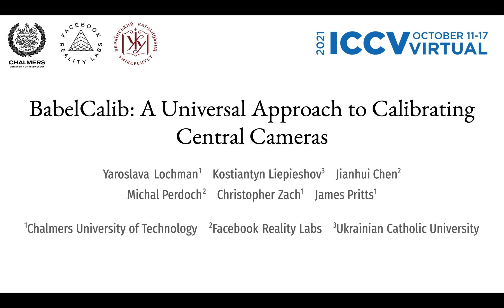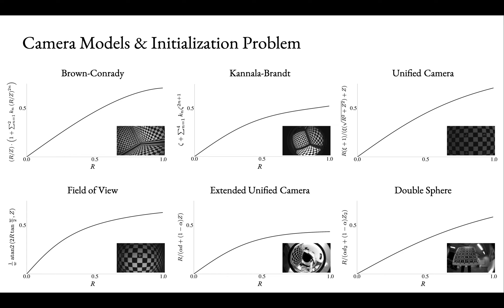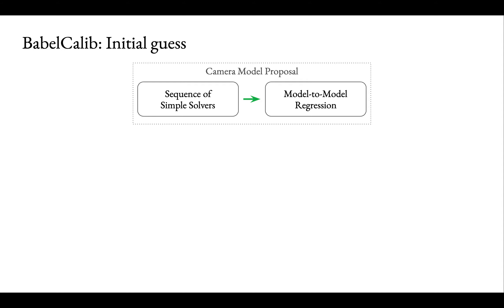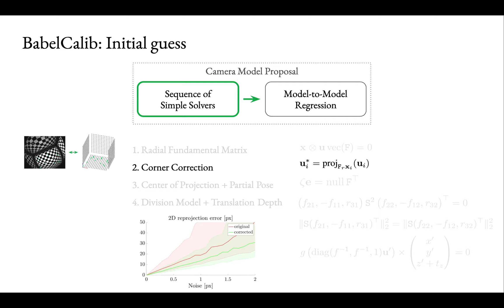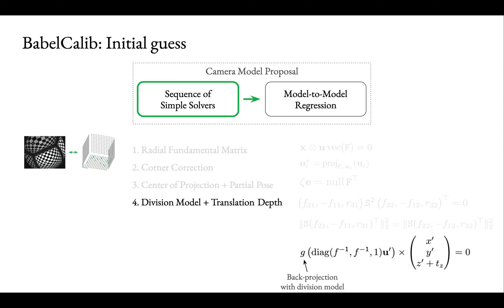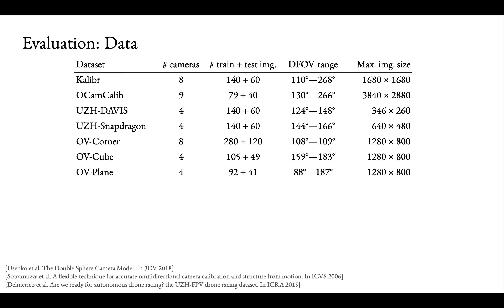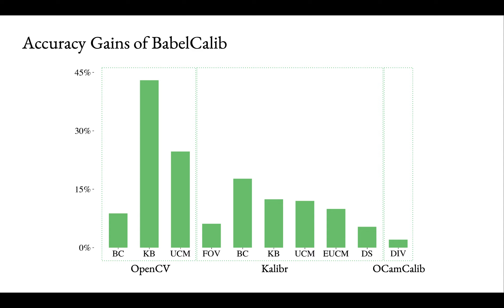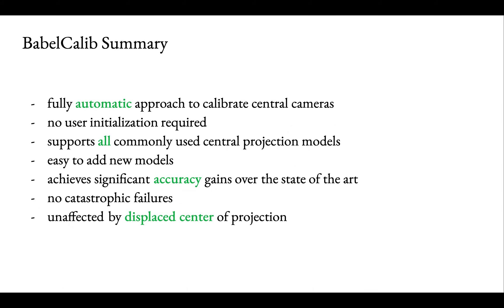[ICCV 2021] BabelCalib: A Universal Approach to Calibrating Central Cameras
Abstract: Existing calibration methods occasionally fail for large field-of-view cameras due to the non-linearity of the underlying problem and the lack of good initial values for all parameters of the used camera model. This might occur because a simpler projection model is assumed in an initial step, or a poor initial guess for the internal parameters is pre-defined. A lot of the difficulties of general camera calibration lie in the use of a forward projection model. We side-step these challenges by first proposing a solver to calibrate the parameters in terms of a back-projection model and then regress the parameters for a target forward model. These steps are incorporated in a robust estimation framework to cope with outlying detections. Extensive experiments demonstrate that our approach is very reliable and returns the most accurate calibration parameters as measured on the downstream task of absolute pose estimation on test sets.